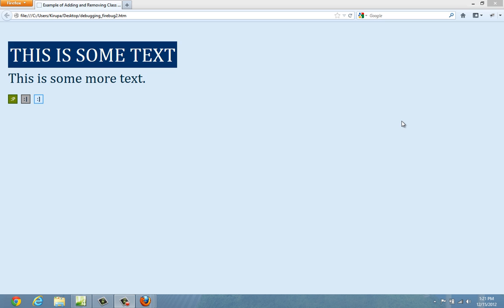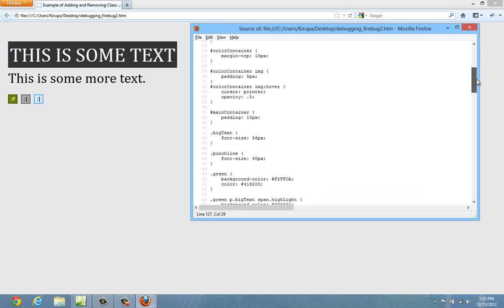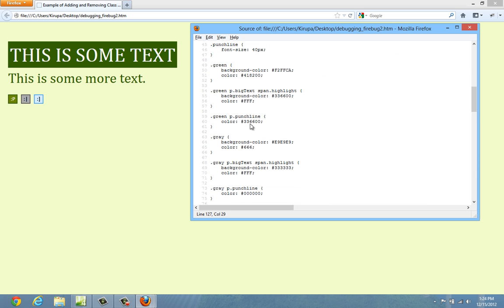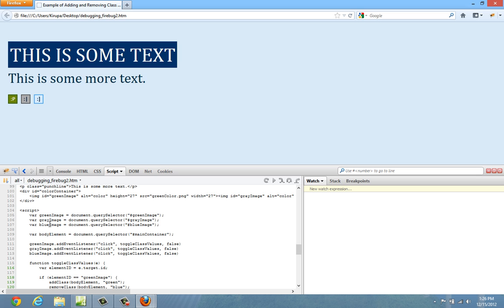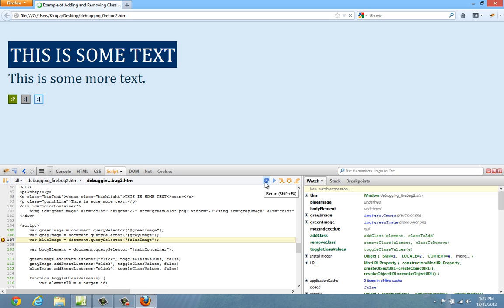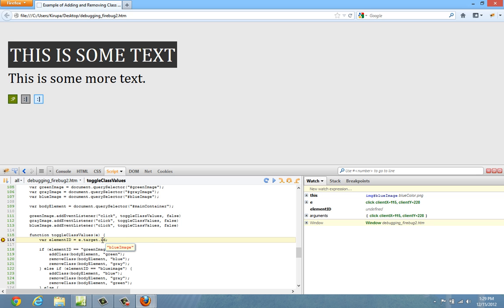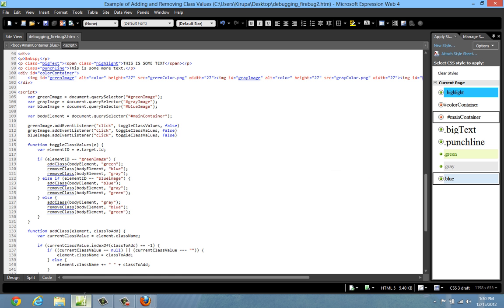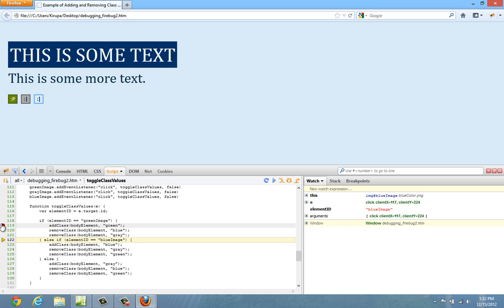Debugging JavaScript by Using Breakpoints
Get a leg up on debugging your JavaScript by learning how to use breakpoints in Firebug to inspect your code.